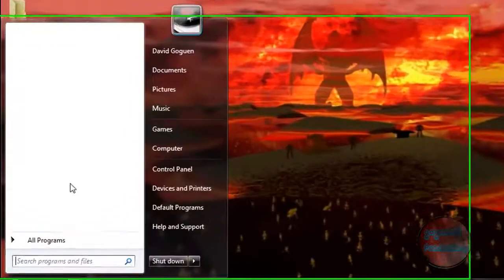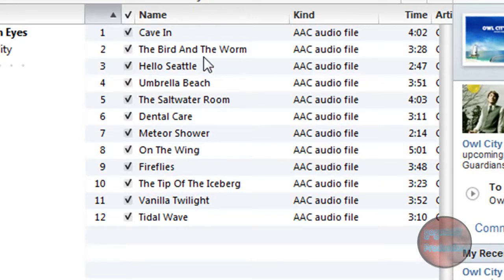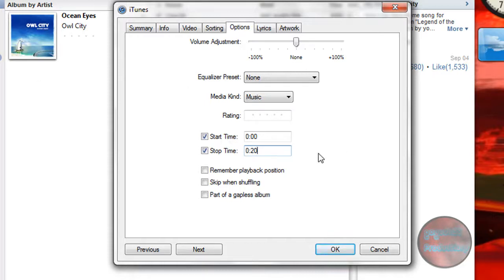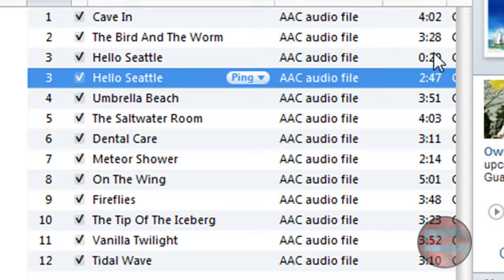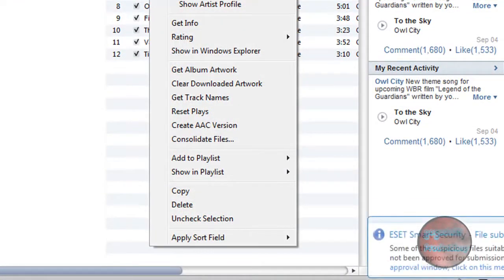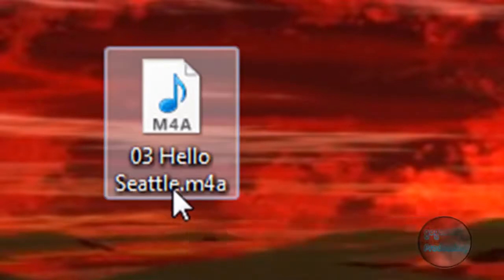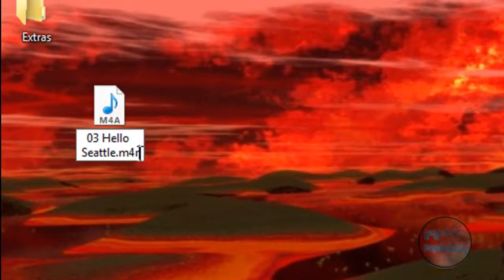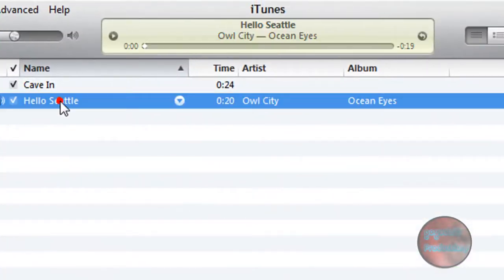How to Make Ringtones for Your iPhone Using iTunes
Don't pay for ringtones, when you can make them yourself easily with iTunes! This video will show you how to do that, really easily.